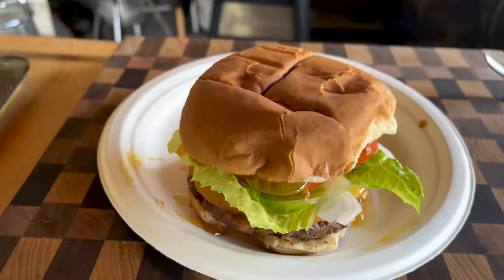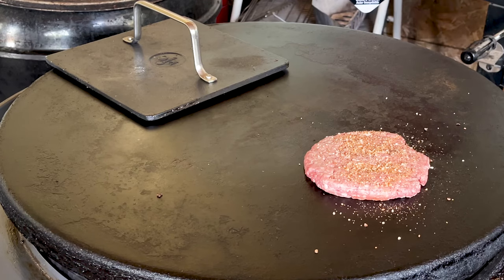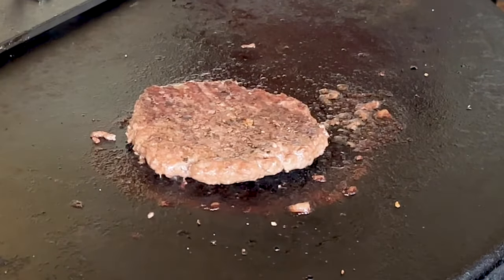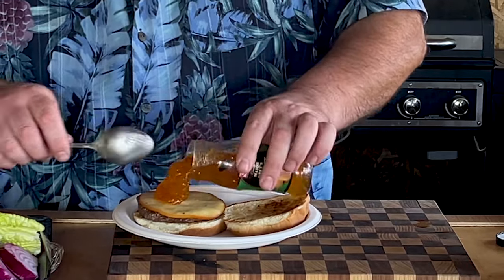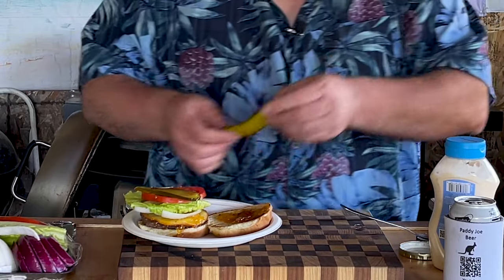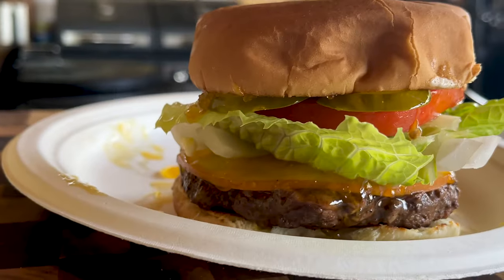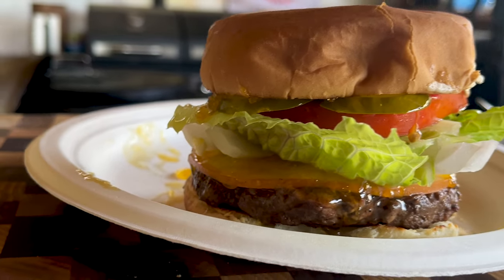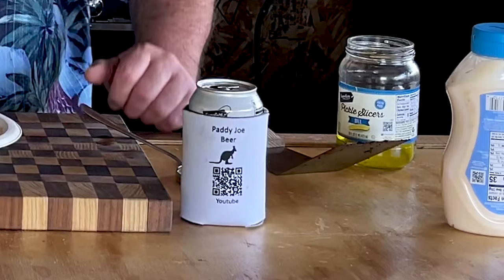Level Up Your Burger: Smoky Gouda Cheese Recipe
This Smoked Gouda Cheese Burger is the perfect combination of flavors and textures. The grilled burger patty is juicy and flavorful, the smoked Gouda cheese is melted and gooey, and the caramelized onions are sweet and savory. This burger is sure to please everyone at your next cookout!
Smokin Hot Gouda and Mango Chutney Burger: Flavortown USA Cheeseburger
There's a new Sheriff in Flavortown USA and its name is Smokin Hot Gouda Cheese Burger! When Smoking Hot Gouda Cheese Burger walks down the road all the other burgers step aside, no one can compete with Smokin Hot Cheese Burger, the new Sheriff in Flavortown USA! lol
You can't go wrong with a good cheese burger so you know using Smoked Gouda for your burgers cheese is going to rock! Give it a try, maybe add some mango chutney to the burger and enjoy every bite!

Mission Statement -
You don’t need to most expensive bbq's, grills and smokers to make amazing foods to impress your friends and family. I want to show you that everyday bbq's, grills and smokers are affordable and easy to use plus the Flavors they can put out are unbelievable!

he Smoked Gouda Burger That Will Blow Your Mind
The Best Smoked Gouda Cheese Burger
My Smoked Gouda Cheese Burger is Better Than Yours!
The Ultimate Smoked Gouda Cheese Burger Recipe

smoked cheese burger how to make a cheese burger with smoked gouda smokes gouda cheese burger gouda burger